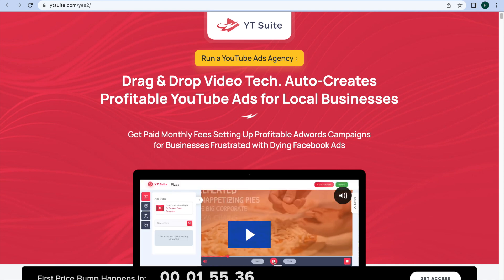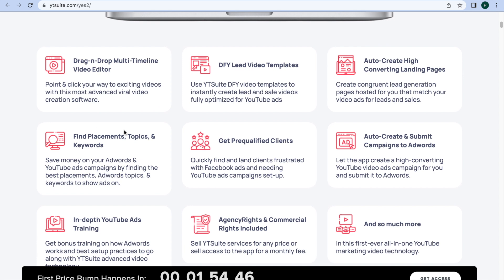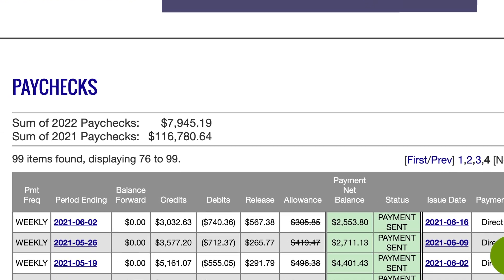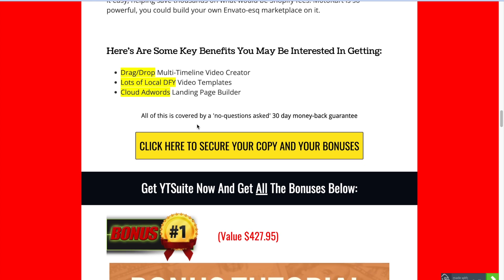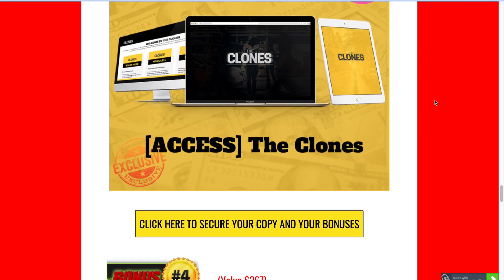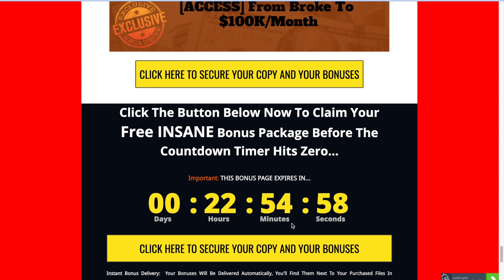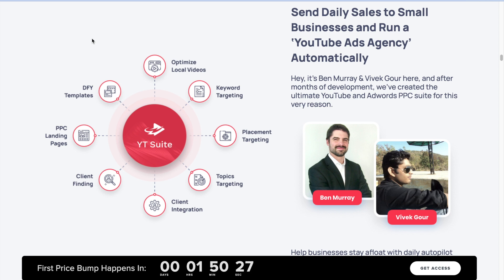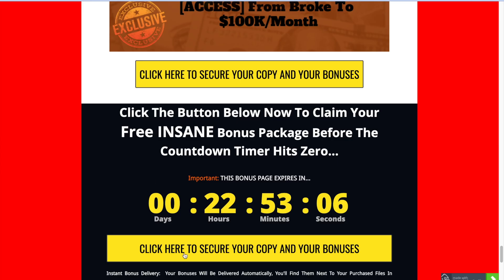🆕 HOW TO RANK YOUTUBE VIDEOS FAST (YT Suite Review and Tutorial)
Today we’re going to discuss how to RANK YOUTUBE VIDEOS FAST!  This is a YT Suite Review and Tutorial and I am going to teach you how to you can rank YouTube videos FAST AND EASY at the top of search results on YouTube AND Google EVEN WITH A SMALL CHANNEL!

++ ACCESS YT Suite + Bonuses NOW!

If you are anything like me, I know you are wanting to figure out how to rank youtube videos fast as you grow your channel. It’s one thing to create great content, it’s another thing entirely to create content that gets ranked and viewed!  And as a content creator I KNOW how frustrating it can be to go to all of the work to create and upload content.. and then all you get is crickets.   And how to you possible compete with all the big channels and big player?!

LET ME SHOW YOU!  This is such an unfair advantage this is is almost ridiculous that this technology even exists! This YT Suite Review and Tutorial is going to blow your mind.  The cool thing is, you don’t have to be a giant with hundreds of thousands of subscribers to dominate search results and get your YouTube videos to rank.  You also don't have to know SQUAT about SEO!  Just use the technology, and follow the formula.

VIDEO: HOW TO RANK YOUTUBE VIDEOS FAST - YT SUITE REVIEW AND TUTORIAL